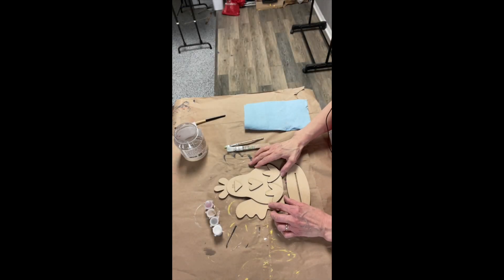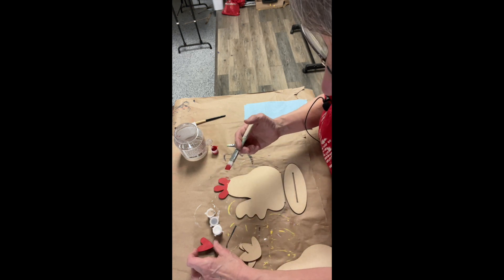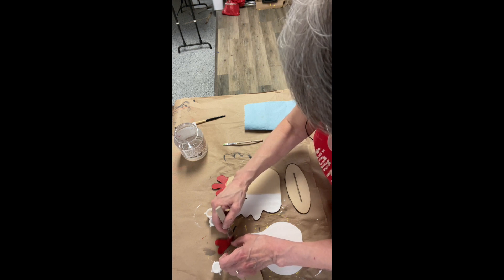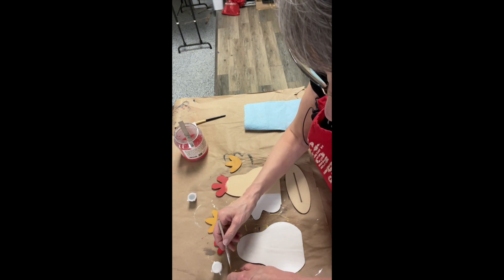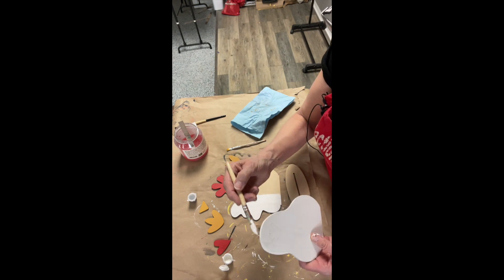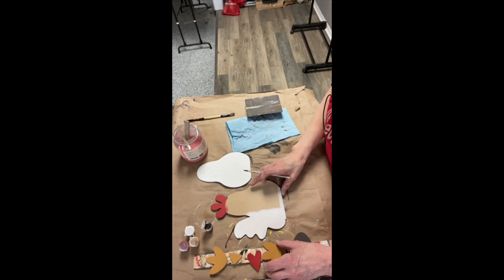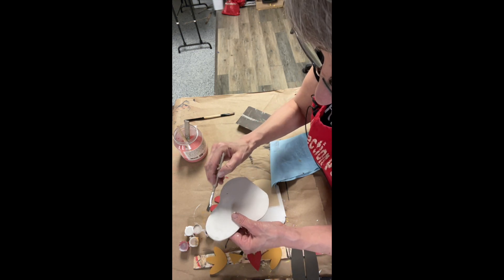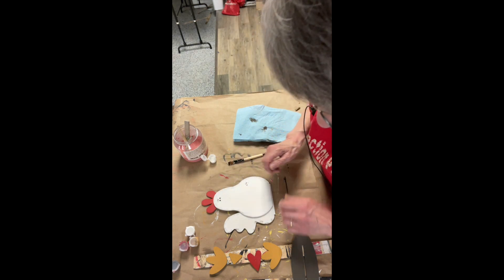Rooster Shelf Sitter